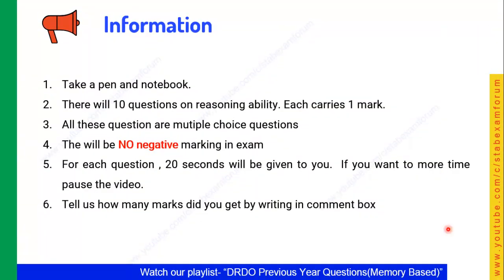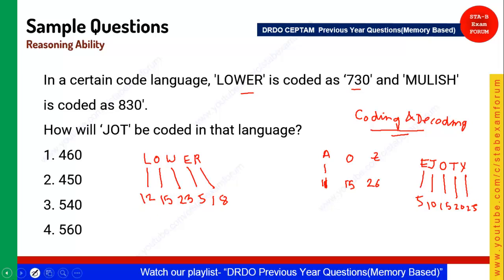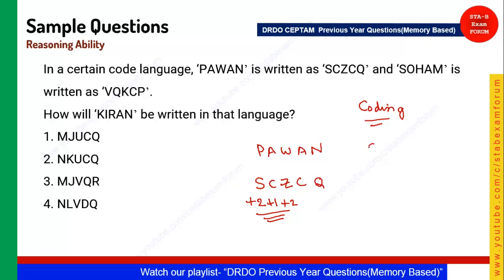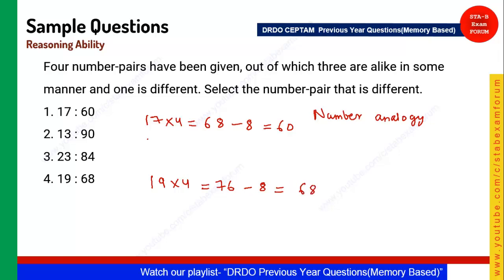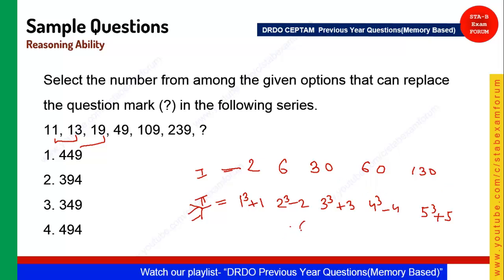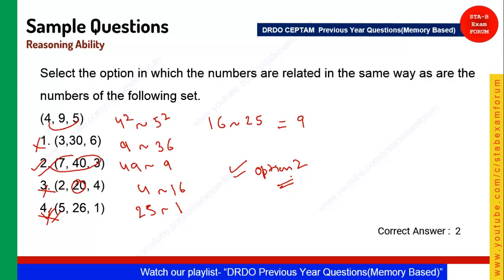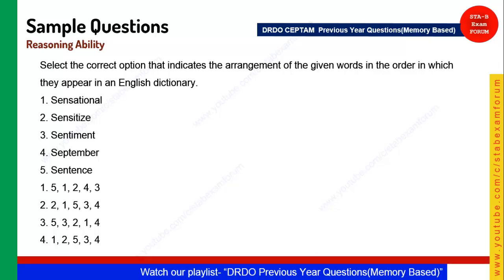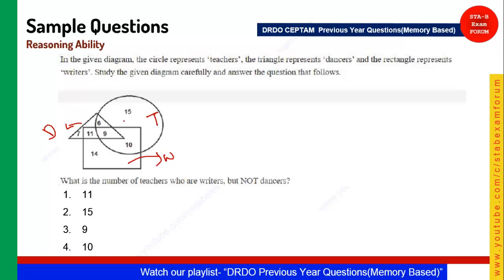DRDO Admin and Allied | 15 sample questions | Reasoning Ability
In this video, we will ask mcq for DRDO CEPTAM 10 Admin Alied Cadre

You may be interested in these playlist related DRDO CEPTAM Exam

About us:
STA-B Exam Forum is a youtube channel which provides free guidance videos for the competitive exam majorly DRDO, ISRO, SSC Exams.
The videos posted in this channel are "DIRECT to the POINT", methodological and exam-oreinted.
It also provides a platform to all the candidates to share their viwepoints, thoughts.